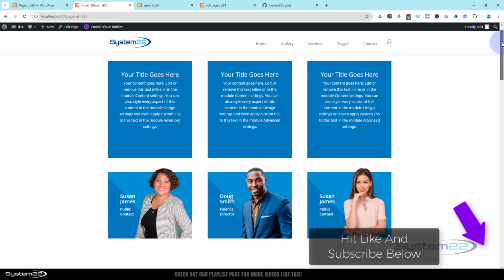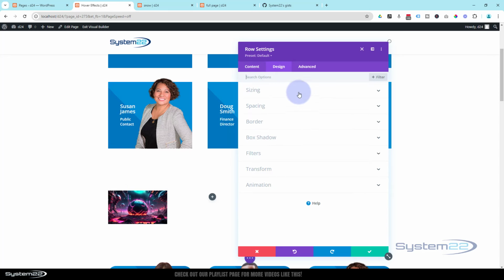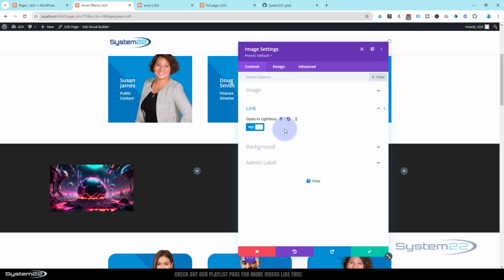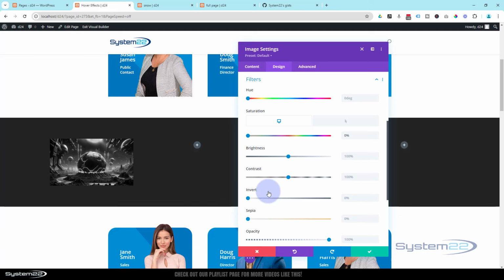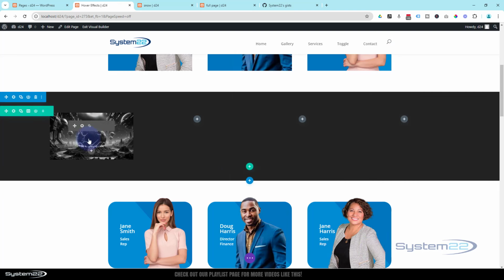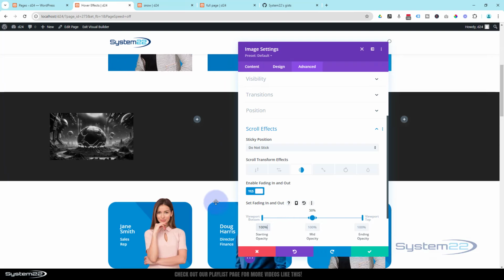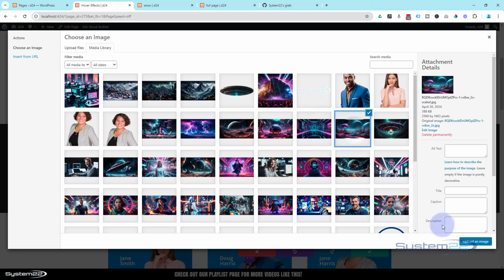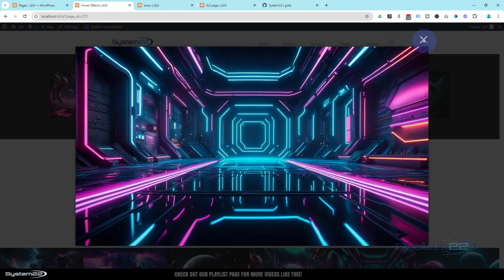Divi Theme Masterclass: Black & White to Color Image Scroll Effect - Code-Free!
Divi Theme Masterclass: Black & White to Color Image Scroll Effect - Code-Free! Discover the magic of the Divi Theme in this tutorial where we show you how to create a stunning black and white to color image scroll effect without any coding! Using the inbuilt Divi scroll effects, you can easily transform your website images, creating a dynamic and engaging user experience. This step-by-step guide will walk you through the process, ensuring you can achieve this impressive effect seamlessly. Whether you're a beginner or an experienced web designer, you'll find this tutorial straightforward and easy to follow.

In this video, we'll demonstrate how to leverage the powerful features of Divi Theme to make your images come to life as users scroll through your site. The black and white to color scroll effect is perfect for adding a professional and modern touch to your website, making your content more visually appealing. By the end of this tutorial, you'll have the skills to implement this eye-catching effect on your own site, all without writing a single line of code.

v=ZAO2MH0dQtk&list=PLqabIl8dx2wo8rcs-fkk5tnBDyHthjiLw

v=rNhjGUsnC3E&list=PLqabIl8dx2wq6ySkW_gPjiPrufojD4la9